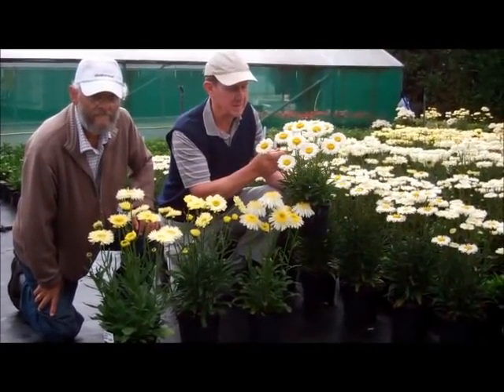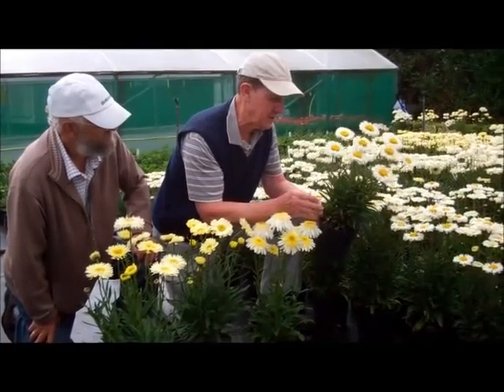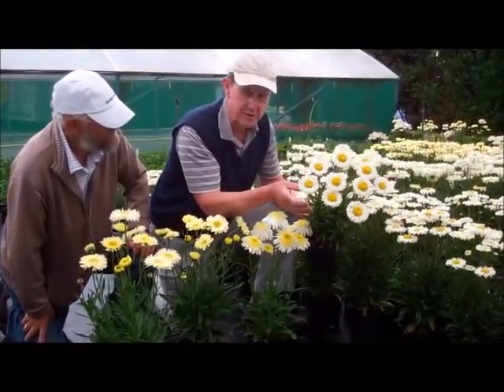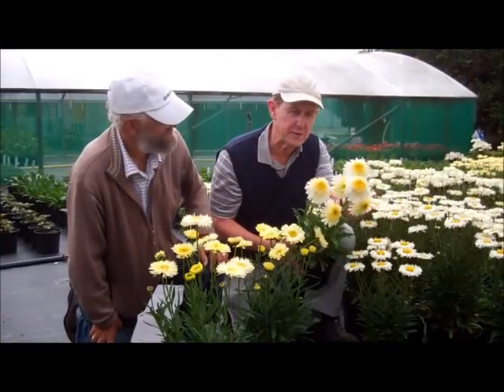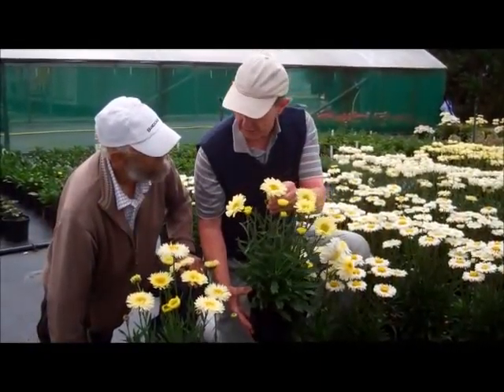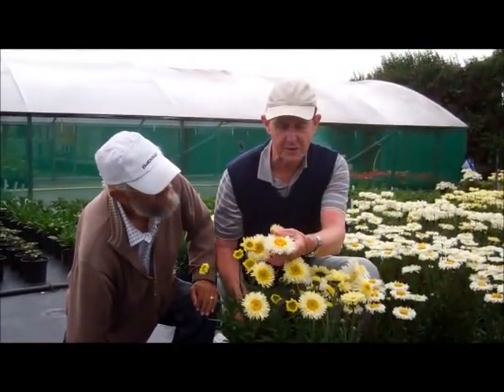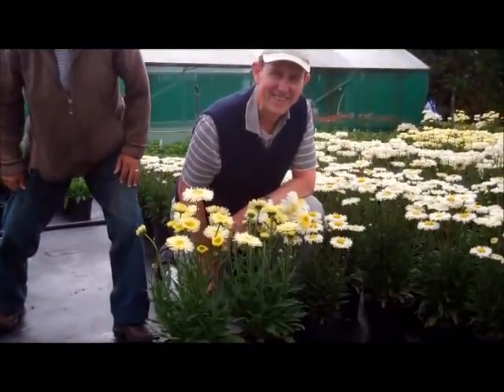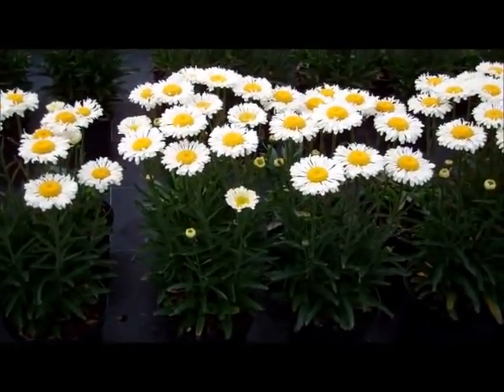Realflor 2013 Leucanthemums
The Realflor™ team discuss new Leucanthemum introductions for 2013 with PlantHaven.